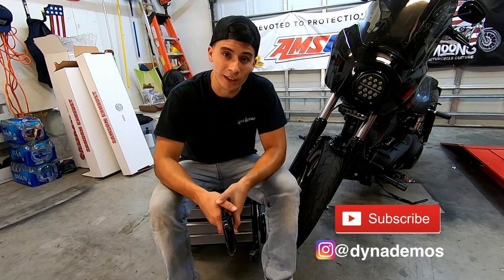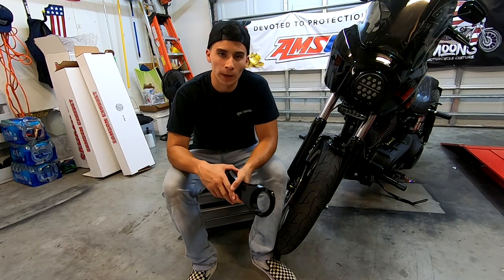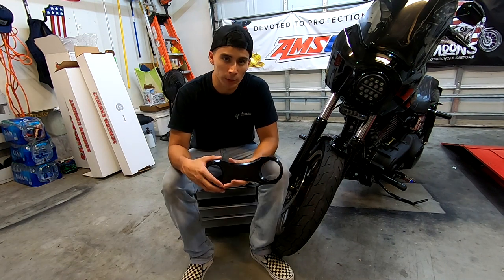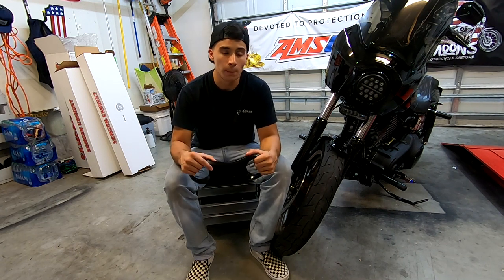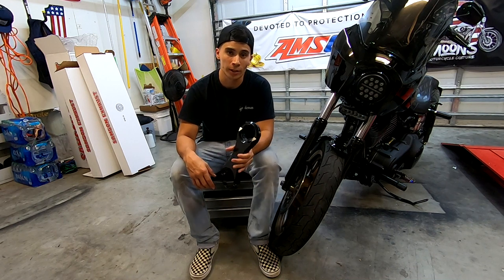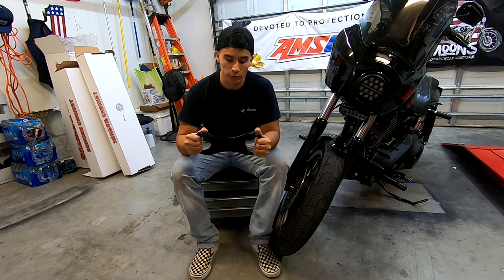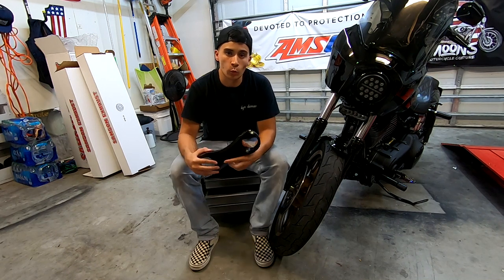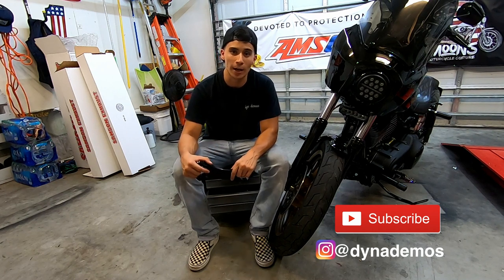Villain2hero Fork Brace Review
Today I reviewed and shared my experience with the Villain2hero fork brace.

***Special thanks to RebelReaperClothing for the Gear!

Adrian Barajas
Amsoil Independent Dealer